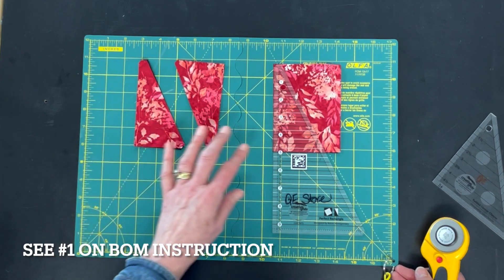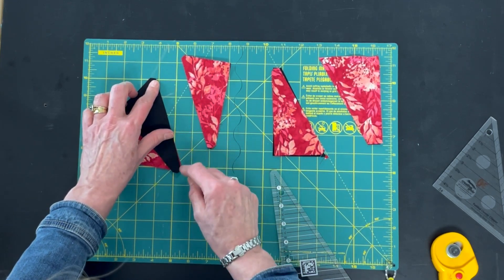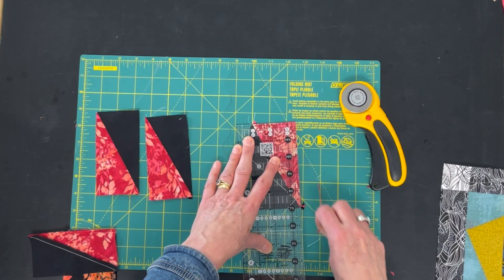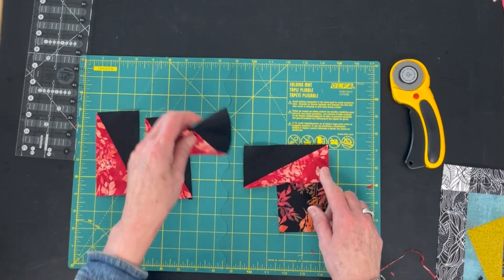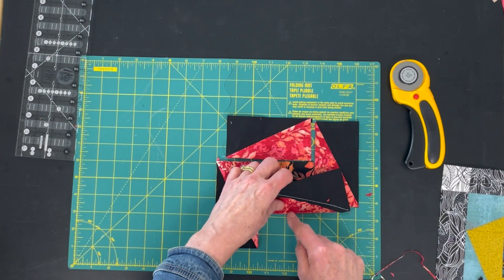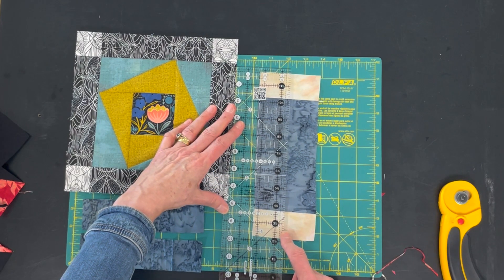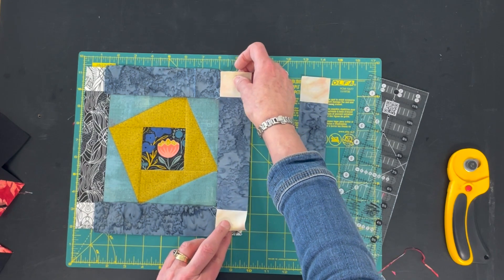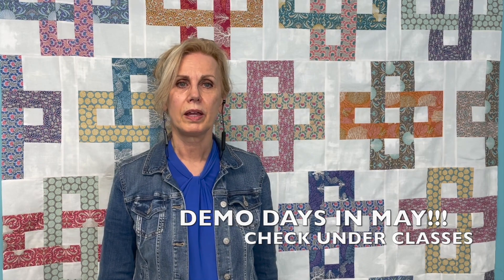BOM April 2022 HD 1080p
This video is about Quiltessential Co 2022 April Block of the Month instructions using the Perfect Rectangle ruler.

DEMO DAYS IN MAY!!!
MAY 13th and 14th
Please sign up from store website and click “Classes”!

[Ruler for BOM]
★Perfect Rectangle ruler★